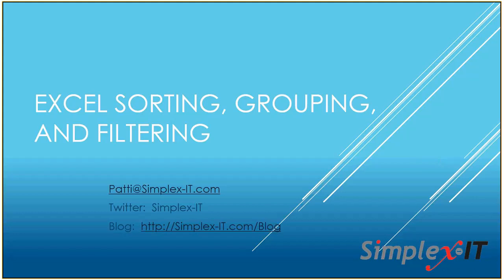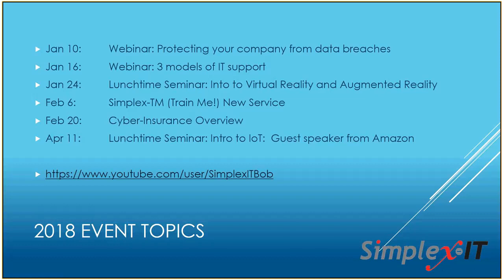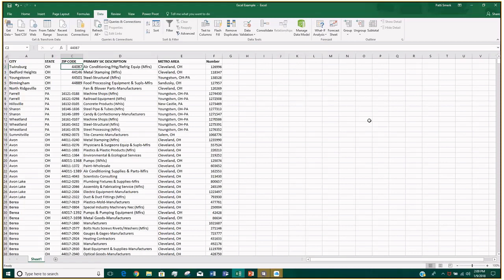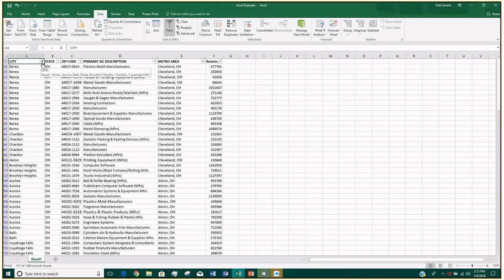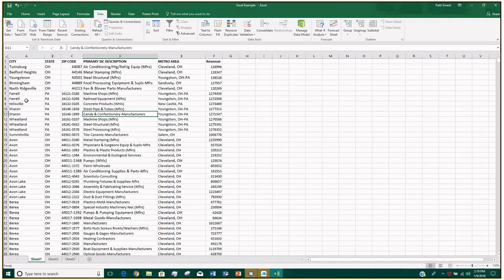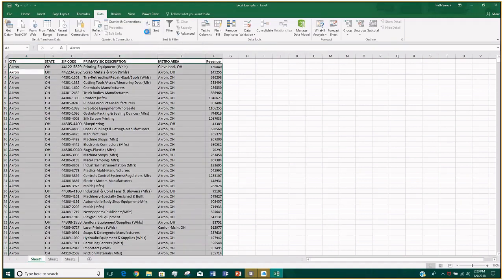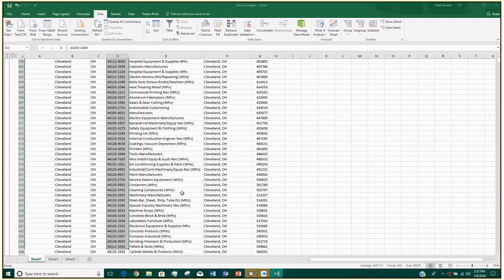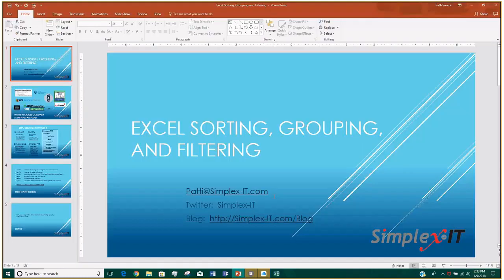Excel sorting, grouping and filtering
This webinar is about Microsoft Excel, specifically sorting, grouping, and filtering. Excel has some powerful features for each of these, but they only work if you have your spreadsheets set up correctly. We’ll talk about how to set up your spreadsheets so you can sort, group, and filter, and review what can and can’t be sorted on. And of course we’ll throw in a few tips and tricks along the way.
Patti Smerk of Simplex-IT (an award-winning MSP and Cloud Champion in Stow, Ohio) is the presenter.
Simplex-IT holds at least 2 webinars each month and has over 160 videos on YouTube.